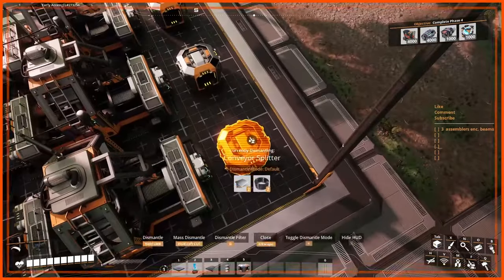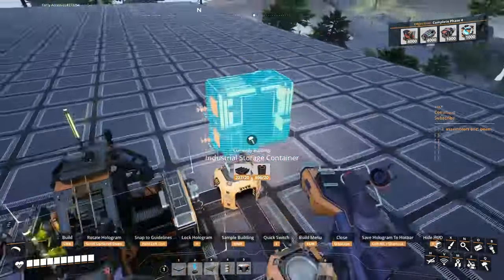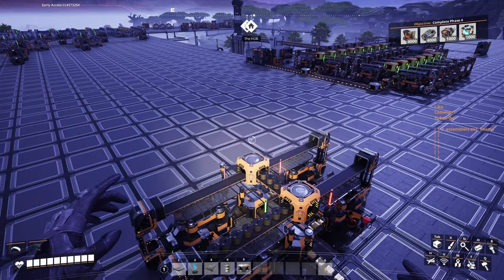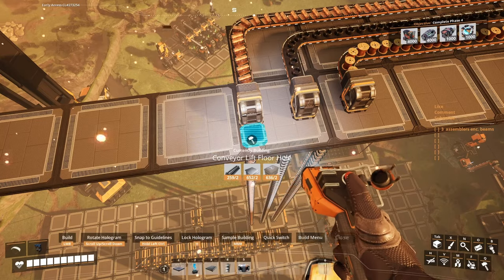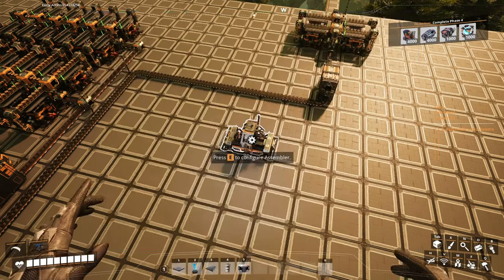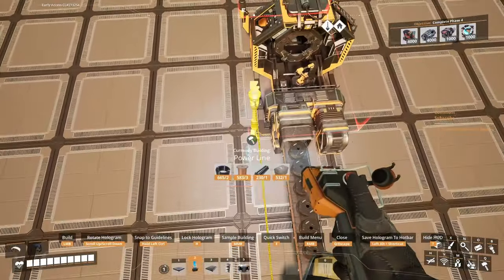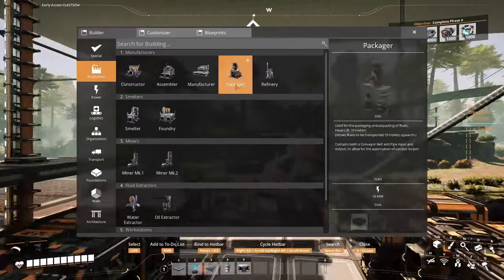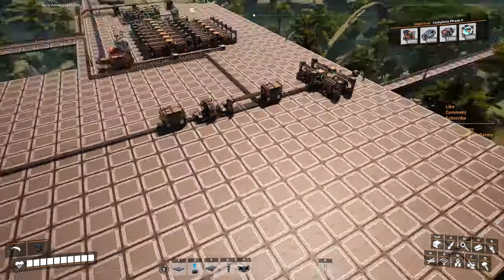Satisfactory Megafactory -Encased Pipes, Quickwire, Stators and Motors - Ep.17